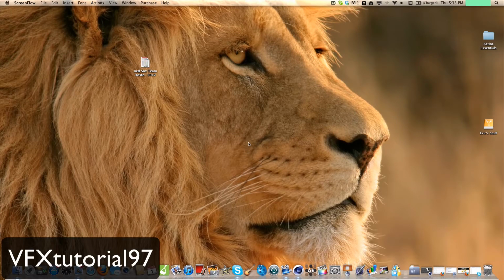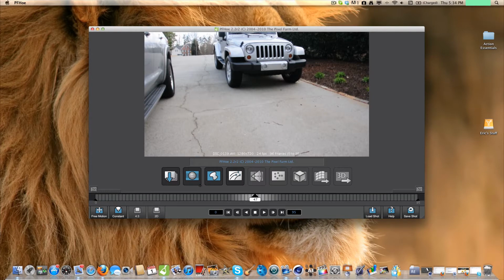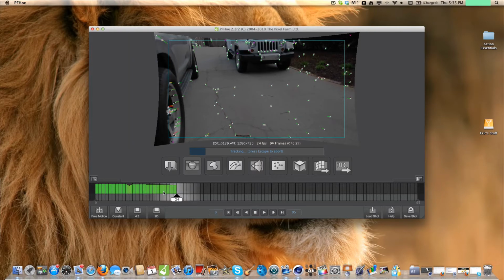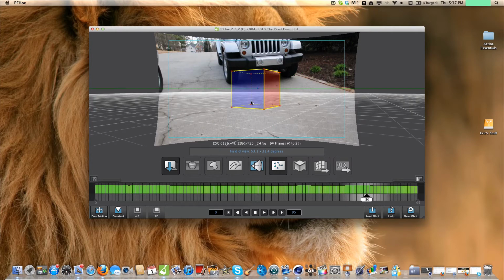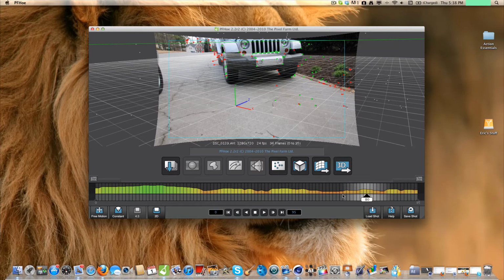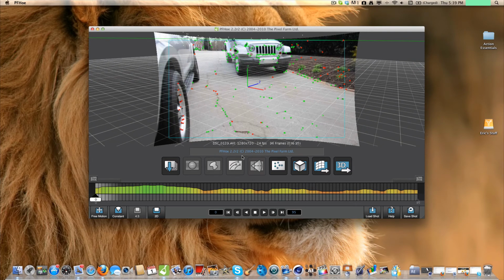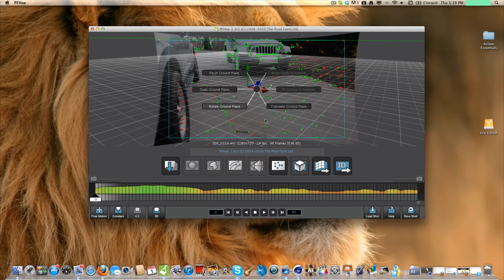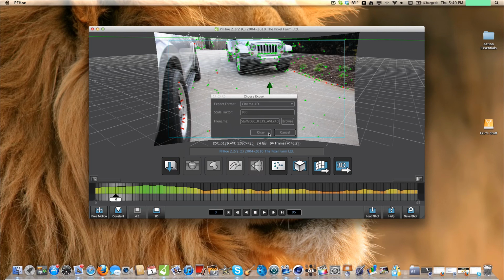Pfhoe 3D Tracking Tutorial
A quick run through of how to track in pfhoe.